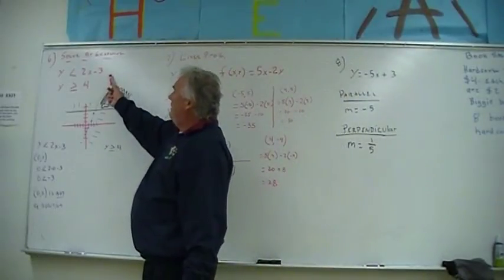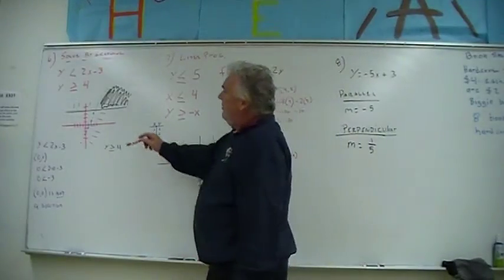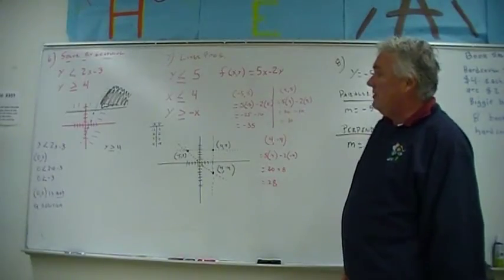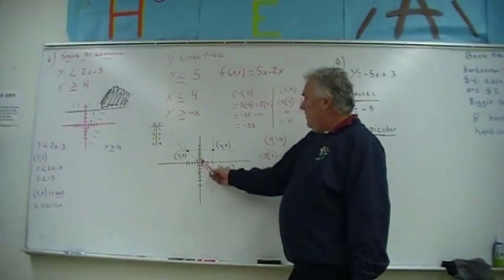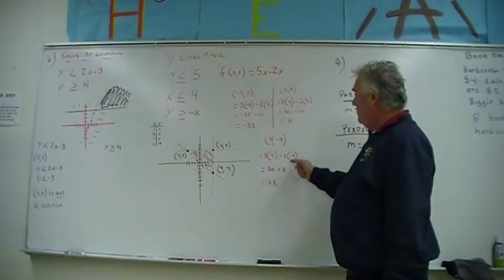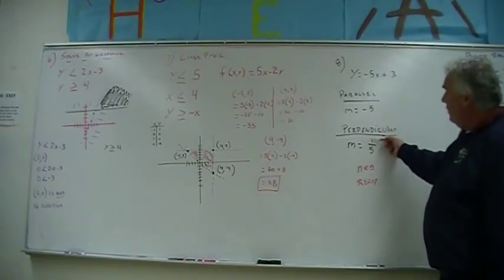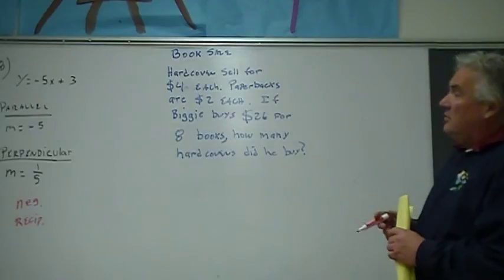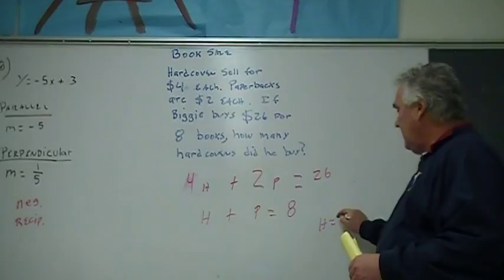CP 2 - Test Review Part 2 Lujiri